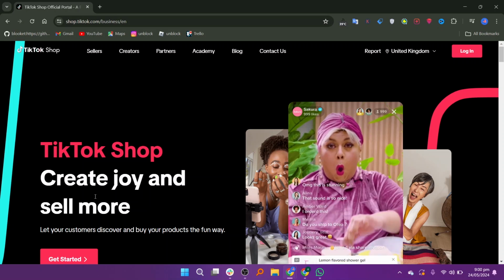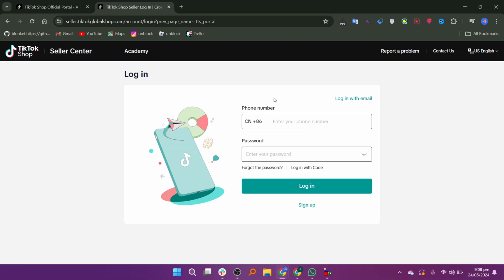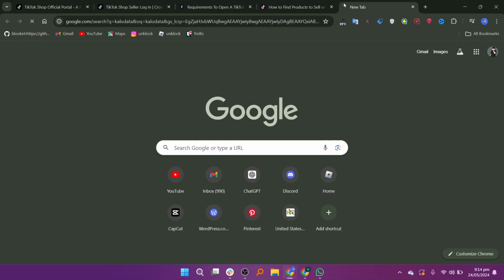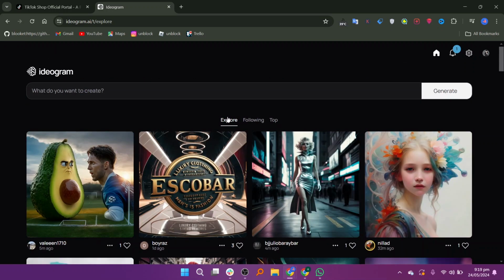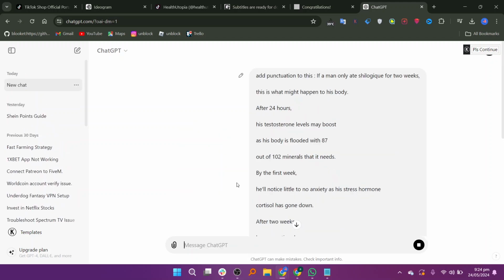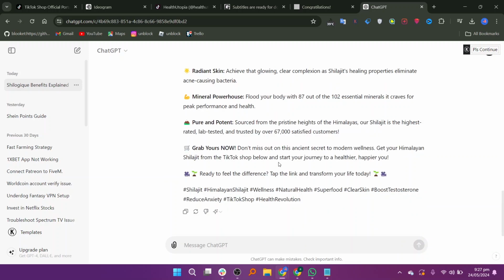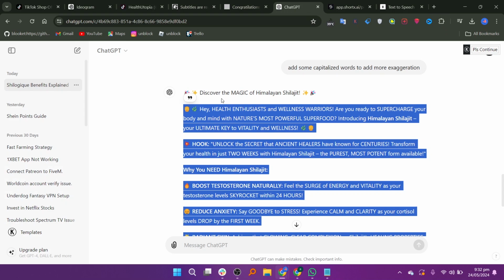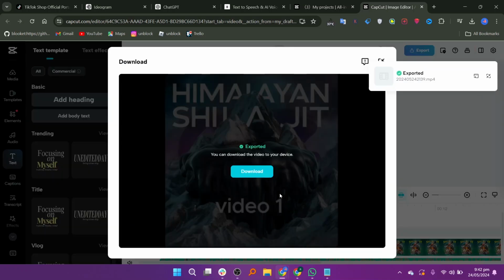How To Make Money With Tiktok Shop Affiliate (FULL GUIDE)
In this comprehensive guide, I'll walk you through the process of making money with TikTok Shop Affiliate. Whether you're a seasoned marketer or new to the game, this opportunity can be a game-changer for your online income.

Discover the simple steps to join the TikTok Shop Affiliate Program and start promoting products to your TikTok audience. Learn effective strategies for creating engaging content that drives sales and boosts your affiliate commissions.

Explore smart money tactics for maximizing your earnings as a TikTok Shop Affiliate. From choosing the right products to promoting them effectively, I'll share tips and tricks to help you succeed in affiliate marketing on TikTok.

See real-world results from creators who have successfully monetized their TikTok accounts through affiliate marketing. Get inspired by their success stories and learn from their experiences to take your own affiliate marketing efforts to the next level.

From understanding the basics of affiliate marketing to mastering the art of creating compelling content, this guide covers everything you need to know to start making money with the TikTok Shop Affiliate Program. Let's dive in and get started on your journey to TikTok affiliate success!